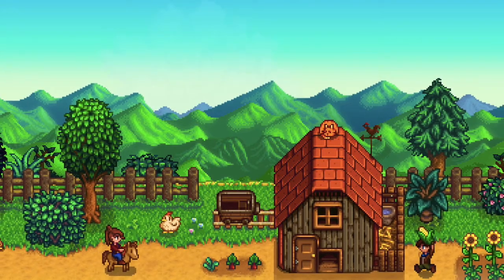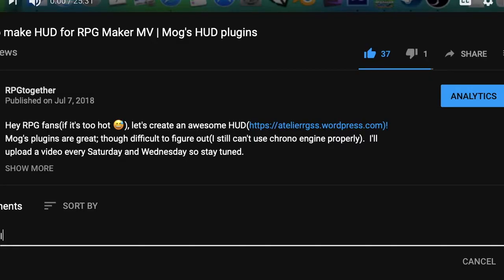HOW TO MAKE AN RPG IN UNITY 2019 | PART 0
HEY RPG FANS!

WELCOME TO THE "HOW TO MAKE AN RPG IN UNITY 2019".
This video is focused on BEGINNERS
and we're gonna be making an RPG

                                                                                     TOGETHER